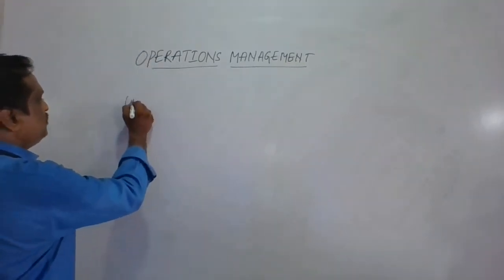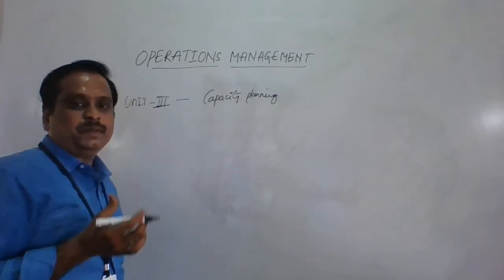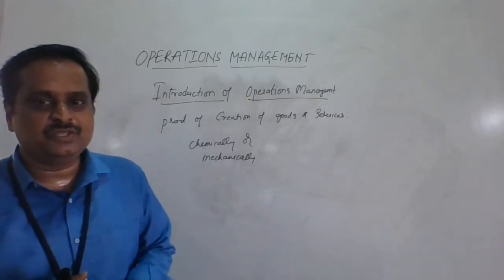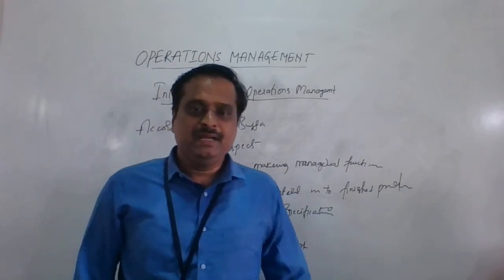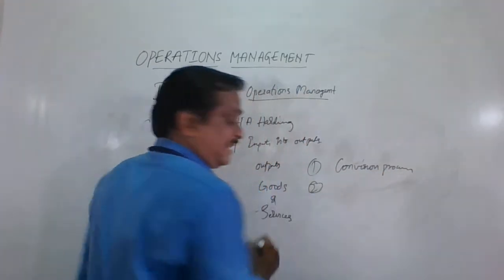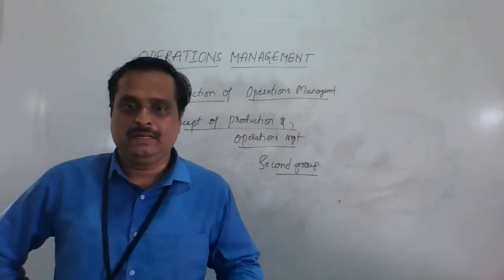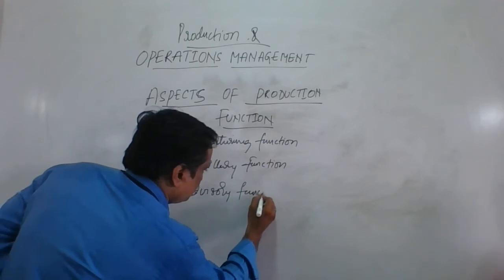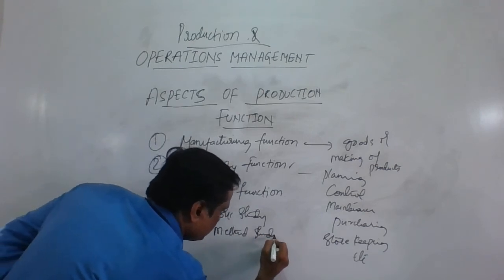INTRODUCTION TO OPERATIONS MANAGEMENT LECTURE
BBA Group
Semester-III_Unit-1_ INTRODUCTION TO OPERATIONS MANAGEMENT  LECTURE By Kuchimanchi Veerabadhra Rajesh Kumar Sir